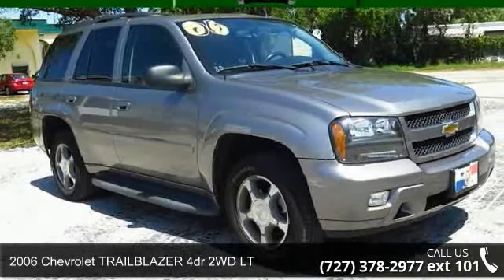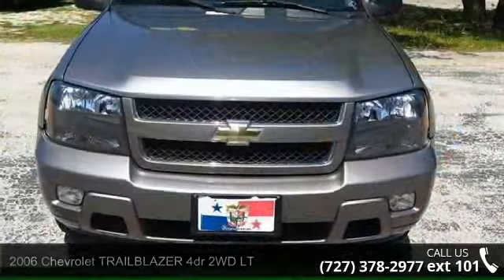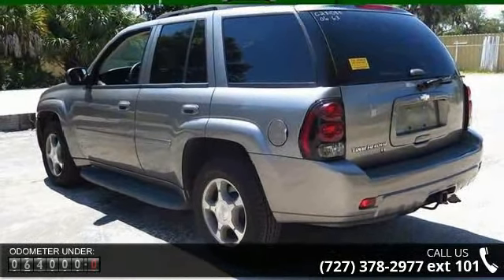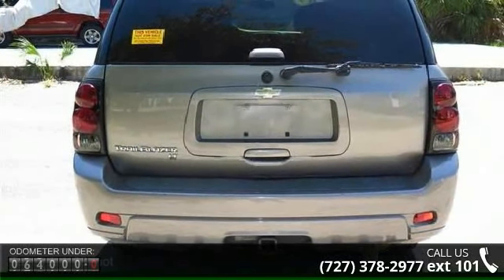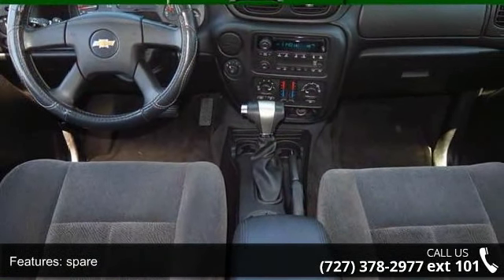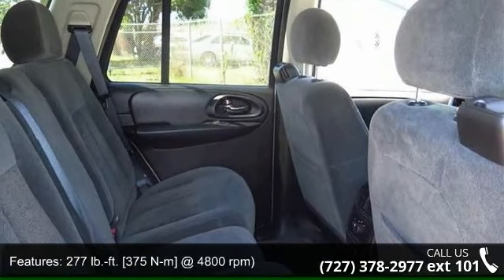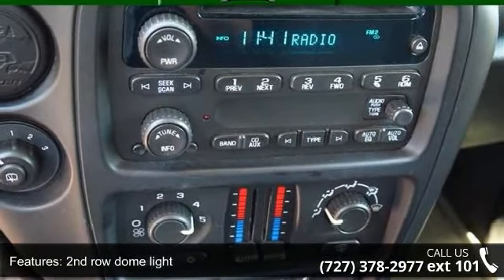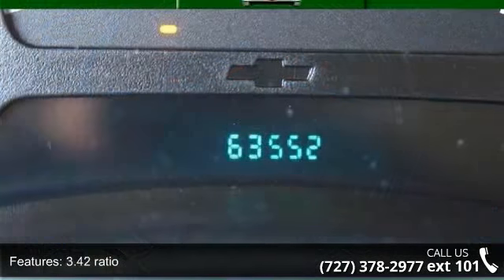2006 Chevrolet TRAILBLAZER 4dr 2WD LT - Julians Auto Show...